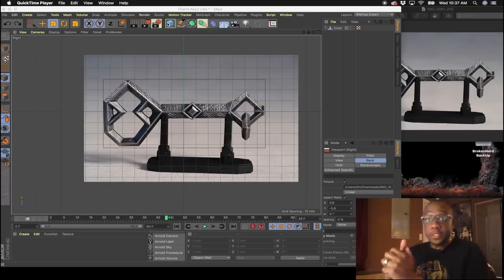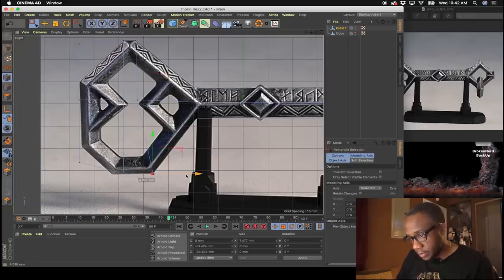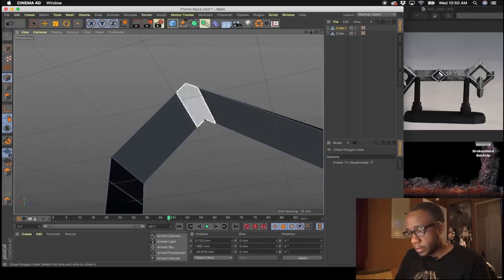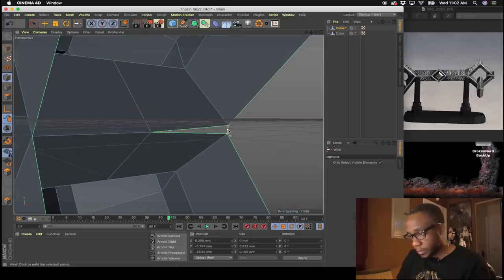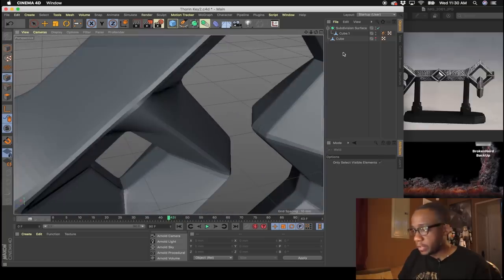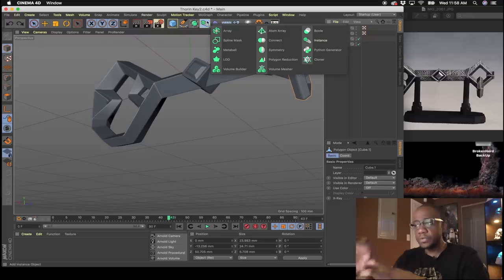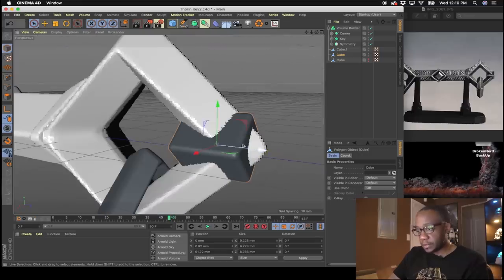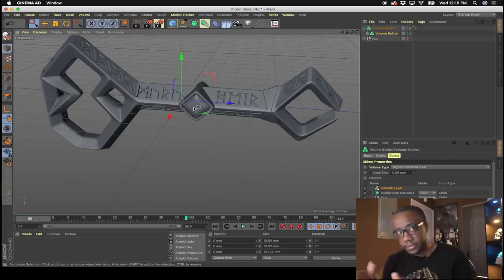Modeling the Key to Erebor for 3D Printing!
For Darrell's next project, he walks us through the process of modeling a replica of the Key to Erebor, inspired by the Hobbit films. Throughout the modeling process, Darrell explains how he achieves exacting relief details on the model that's suitable for 3D printing!

Shot and edited by Darrell Maloney